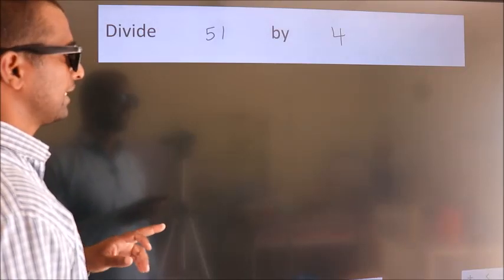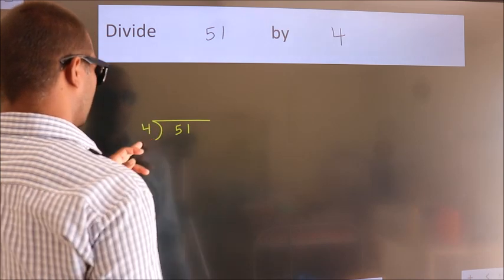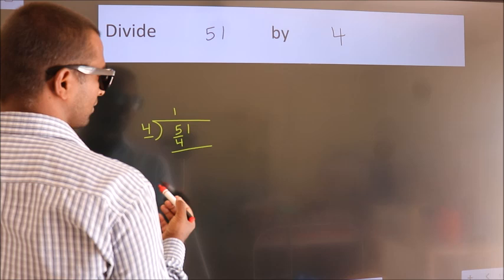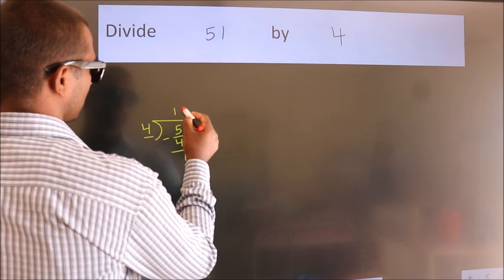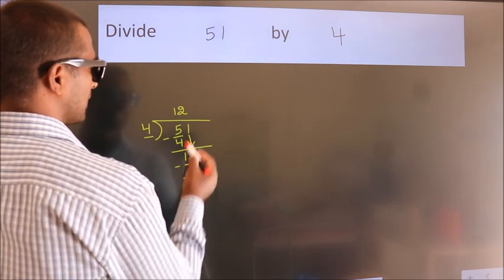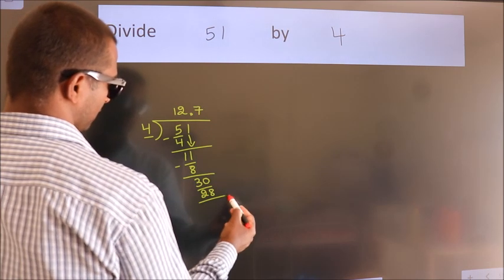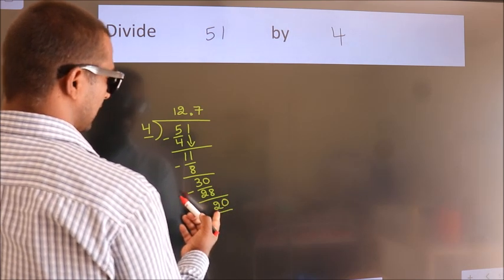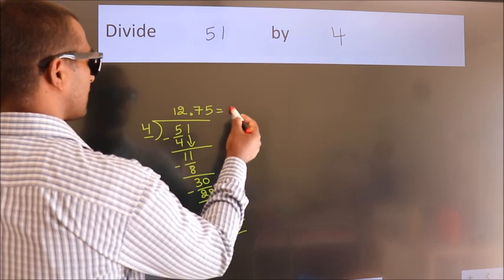Divide 51 by 4 Divide completely